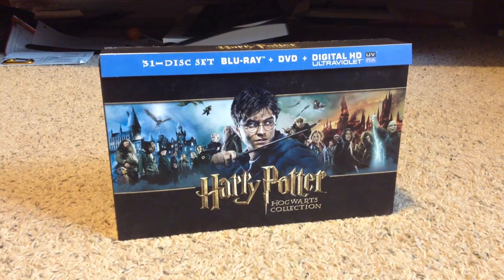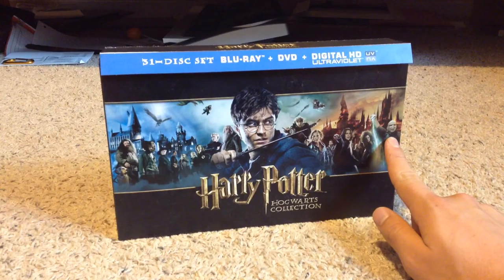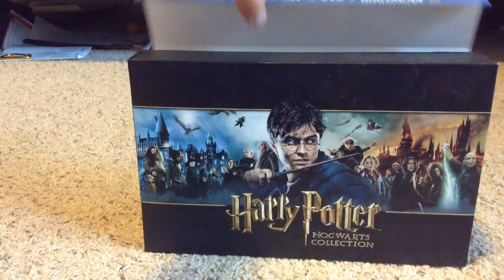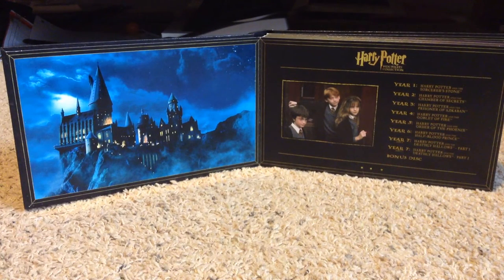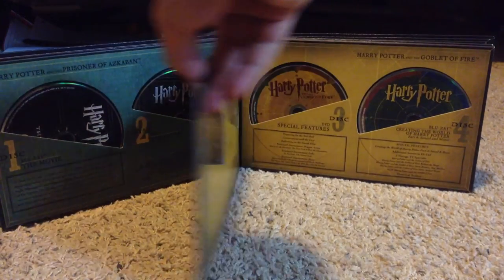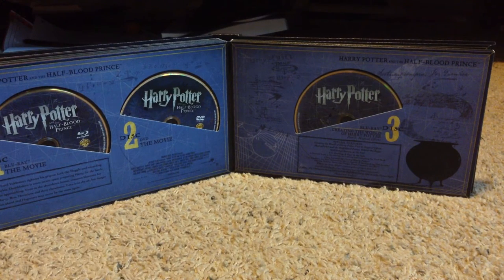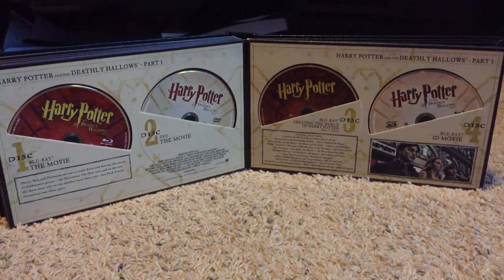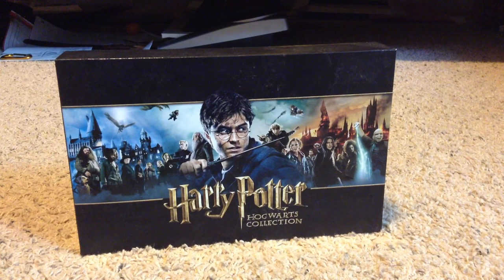Harry Potter Hogwarts Collection 31-Disc Blu-Ray Box Set Unboxing Video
My fifth unboxing video. In which we take a look at my favorite film franchise of all time: Harry Potter!